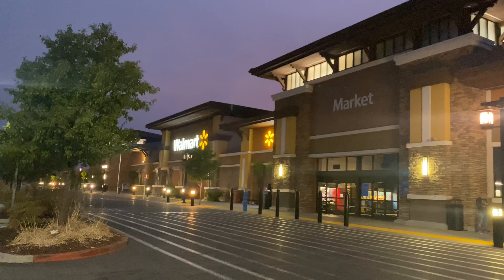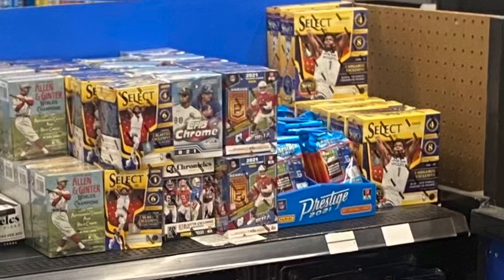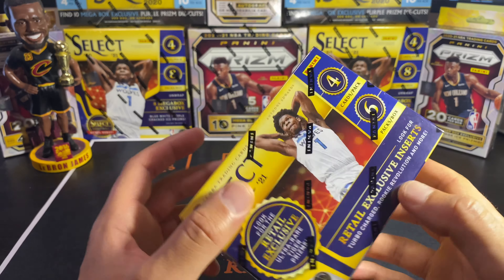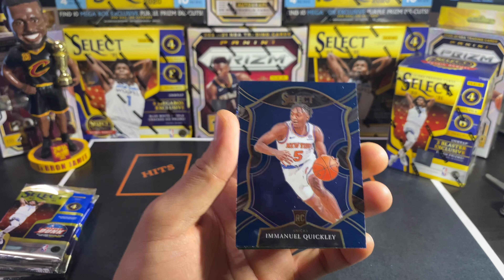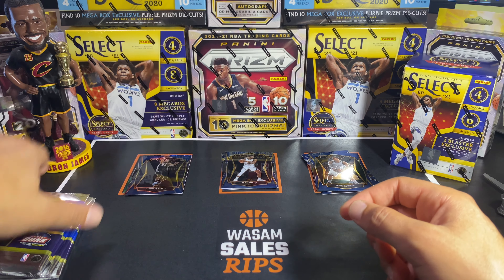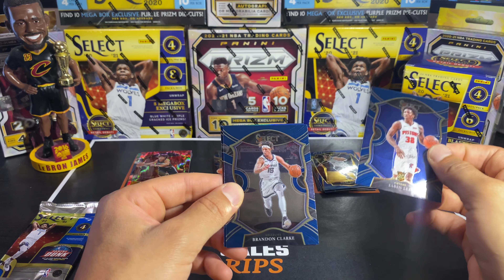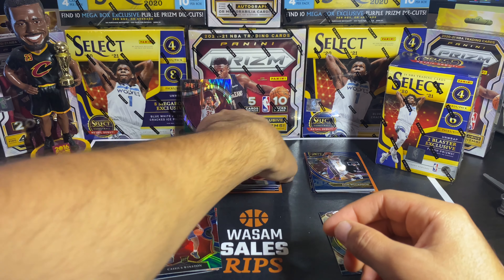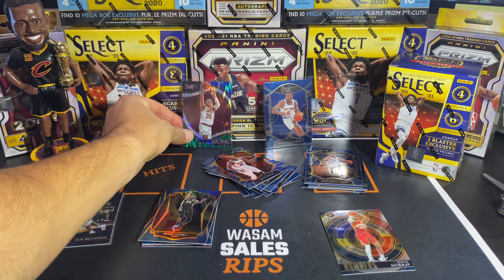EP 14 - Card Hunting at Walmart & CVS! 2021 NBA Select Blaster Review! Rare #/10 Rookie Pulled!! 💥💥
Early Morning Card Hunting Hit Walmart and CVS Restocks!! Also, Reviewing the new 2020-21 Panini Select NBA Basketball Blaster Box

As always you can purchase this product and other great products on our Wasam Sales Online Store, click the link below to view!

Keep Rippin Stay Drippinnn!! We Out!!